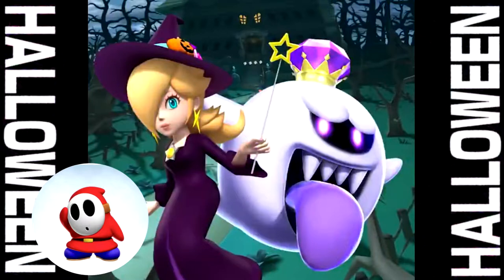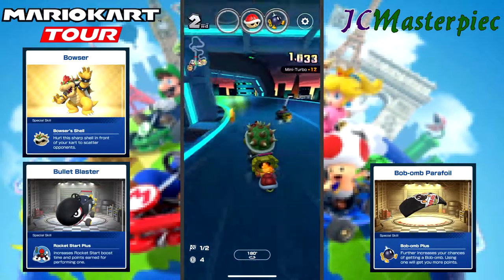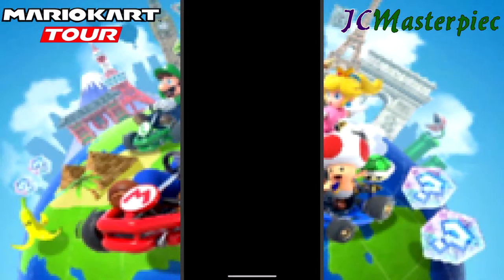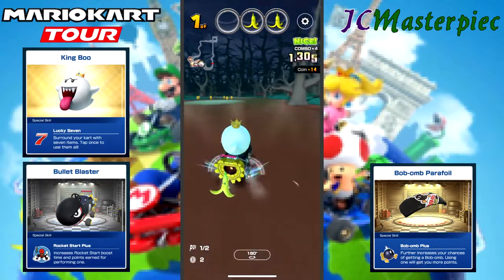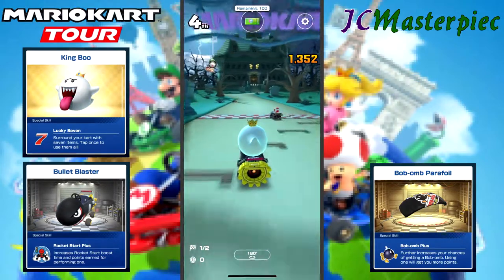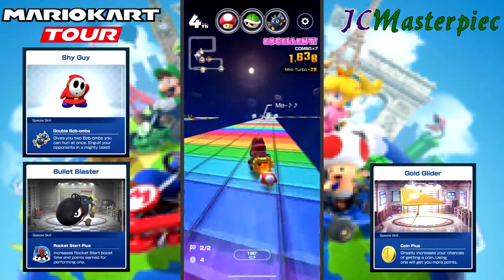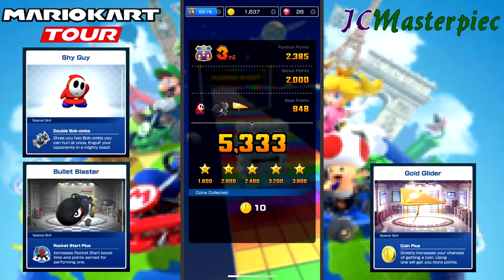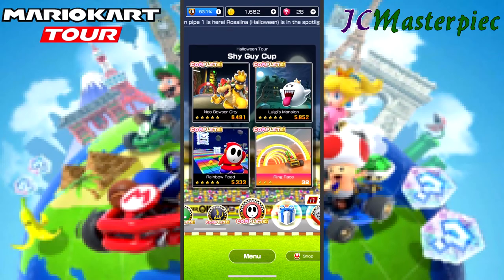Shy Guy Cup - Mario Kart Tour: Halloween 03 - 1st Run Gameplay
The fun, cute, and adorable Shy Guy has a Mario Kart Cup of his own... unfortunately his races aren't all fun, cute, and adorable.  He challenges you with 3 races and... well... a challenge.  This is a first run of this cup so get initial reaction gameplay, so if you're looking for an old pro making lots of mistakes and complaining about the controls, you've come to the right place!
The races are: 3DS Neo Bowser City with Bowser in the Kart, DS Luigi Mansion with King Boo (standard), and Shy Guy himself doing an SNES Rainbow Road run.  Meanwhile, the challenge is Yoshi running a ring race.  So have fun with it!  Keep it real, and no crying.  Shy Guy doesn't like it when you cry... or does he?

As always, my videos are family friendly.